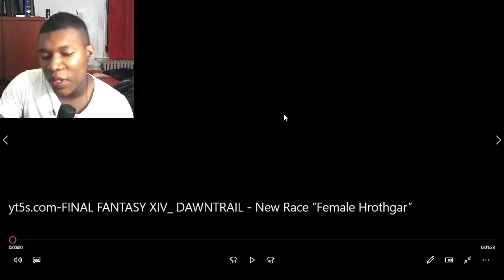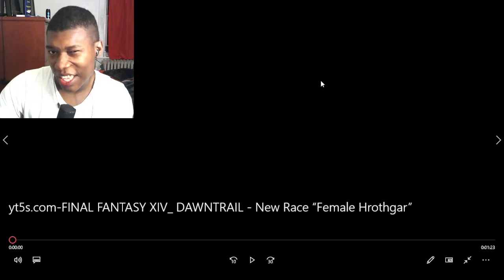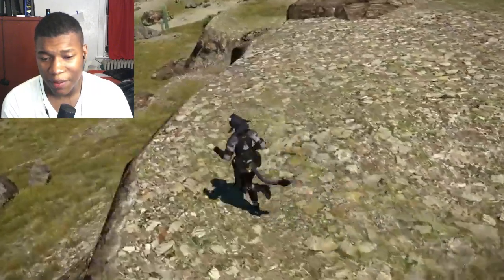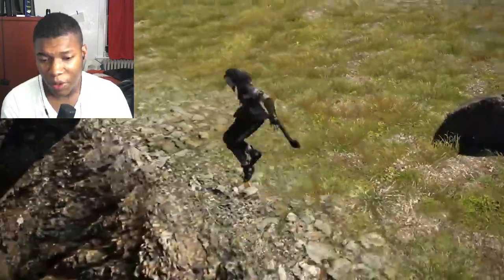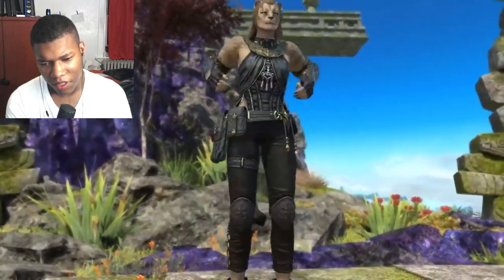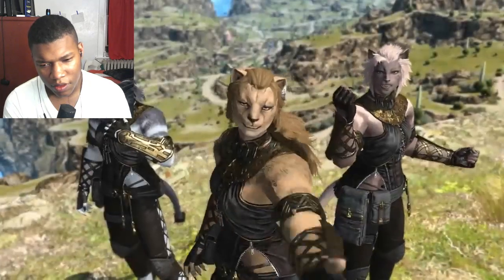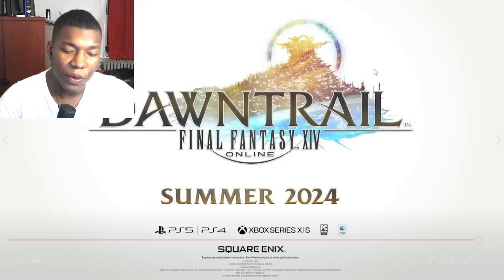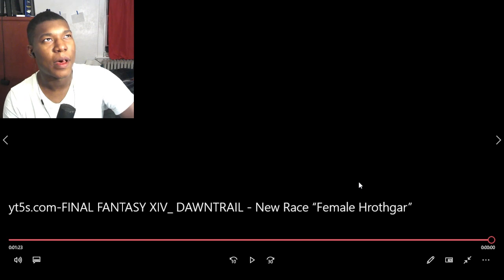FINAL FANTASY XIV: DAWNTRAIL - New Race “Female Hrothgar” REACTION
FF14,FFXIV,Final Fantasy XIV (Video Game),ファイナルファンタジー,MMO,スクウェア・エニックス,スクエニ,SQUARE ENIX,漆黒のヴィランズ,Shadowbringers